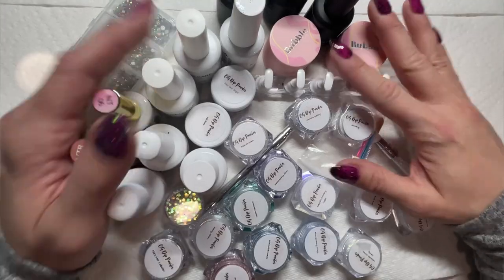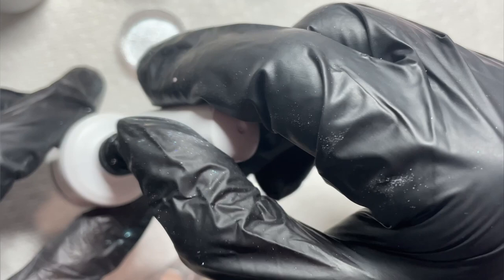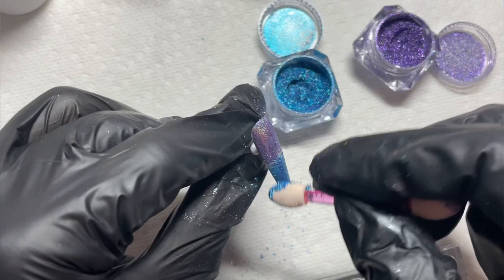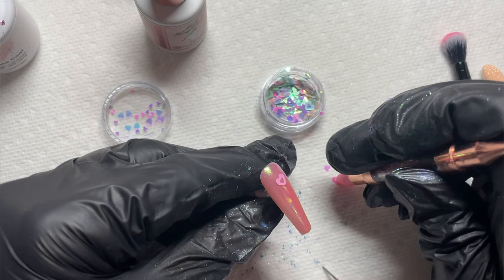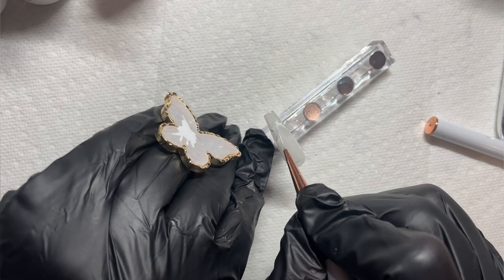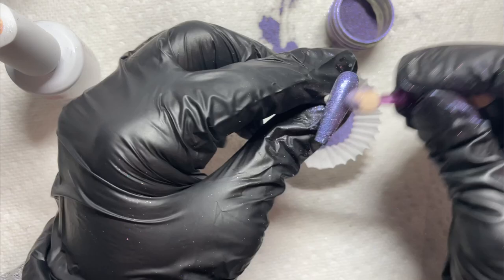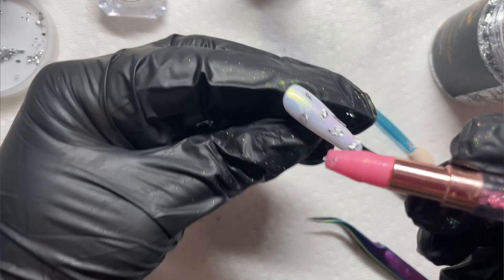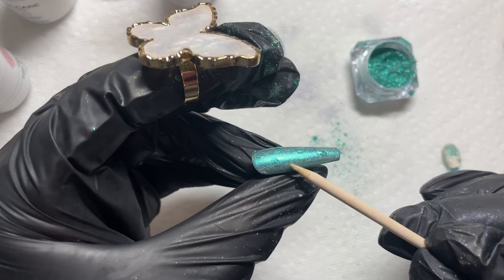ULTIMATE GUIDE TO CHROME NAILS IN 2023: TOP 10 DESIGNS TO TRY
If you’ve been waiting for easy, fun ways you can chrome with gels- your wait is up! This is your ultimate guide! Come join me and watch how to create easy, beginner friendly chrome nails and designs! This is a must watch tutorial!! Ask me any questions - I’m happy to help!!!

Hailey Beiber chrome nails

*Products Used*

Pearly Shine chrome
Briar Rose Chrome
Sapphire Twinkly Light chrome
He’s Her Lobster chrome
Ride The Wave chrome
Ocean Opulence chrome
Shimmering Siren chrome
Whimsical Waves chrome
Full Moon chrome dip powder
A Little Stituous gel
Casper Gel
Clear builder gel in a bottle
Gel liquids
Nail art brush

Le Manoir
Coconut Milk gel polish

Kokoist Gels
Rose Quartz Gel (Nail Thoughts)
Peachy Base Gel (Nail Thoughts)
Foil Gel

Eyeshadow applicators

Liquid Chaos Trio
Idle Chaos